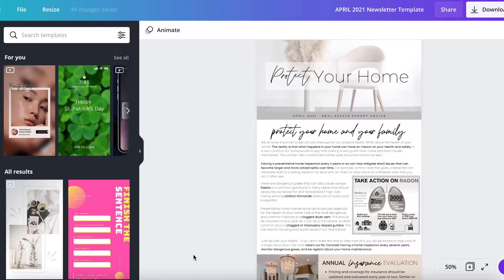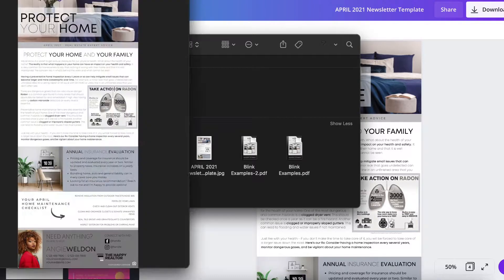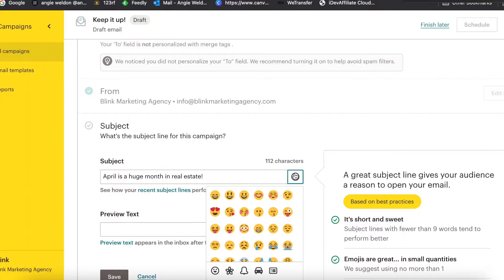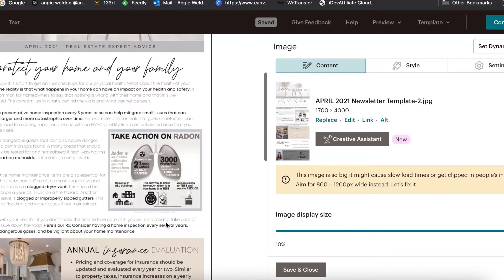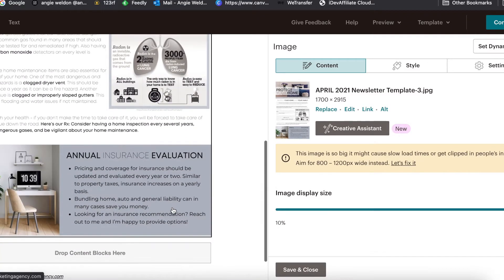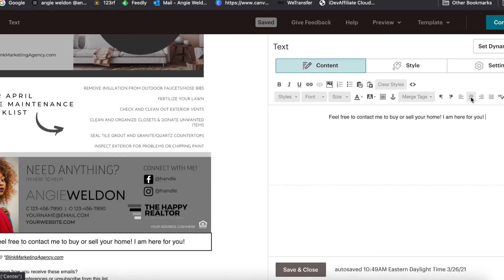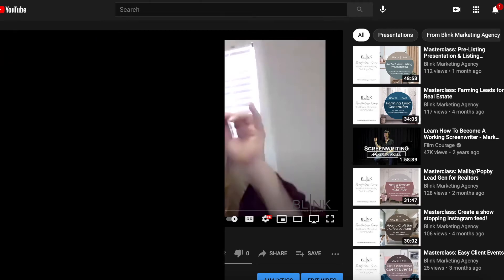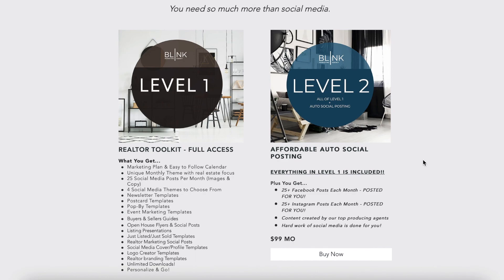Send a Blink Email Newsletter in 5 min - Easily add a Youtube Video or Listing to your newsletter!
We love Mailchimp.com & Constantcontact.com
Video by the real estate marketing pros at Blink Marketing Agency
Our team of top producing agents created a 6 part system to take your real estate business to the next level! We give you everything you need for online & print marketing - including stunning social media unlike anything else on the market.

Learn about everything that we offer!

What you get in the Member's Portal:
Blink's Exclusive 6 Part Plan
Marketing Calendar
Unique Monthly Content Theme
25 Social Media Posts Per Month (Images & Copy)
4 Social Media Themes to Choose From
Email Newsletter Templates
Postcard Templates
Pop-By Templates
Event Marketing Templates & Instructions
Buyers & Sellers Guides
Just Listed/Just Sold Templates
Open House Flyers & Social Posts
Listing Presentations
Realtor Marketing Social Posts
Logo Creator Templates
Email Signature Templates
Social Media Cover Templates
Business Card Templates
Instagram Story Templates
Instagram Reels Tutorial & Idea Bank
FREE landing page!
Unlimited Downloads!
Personalize Everything in Canva!